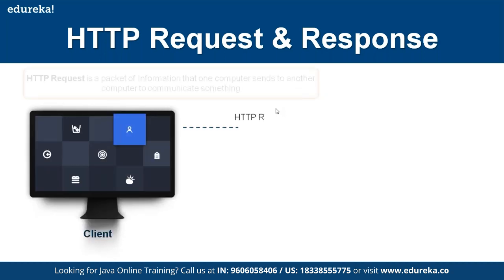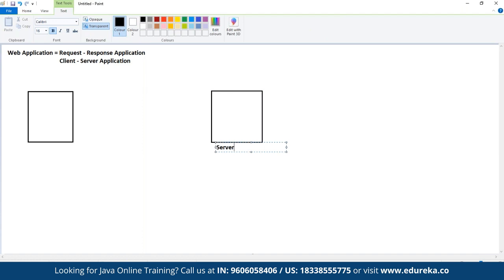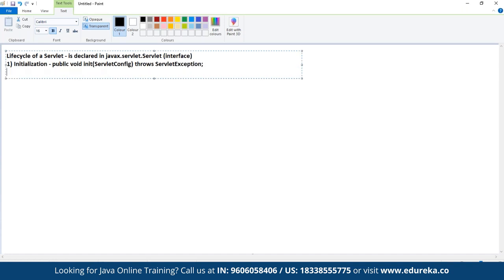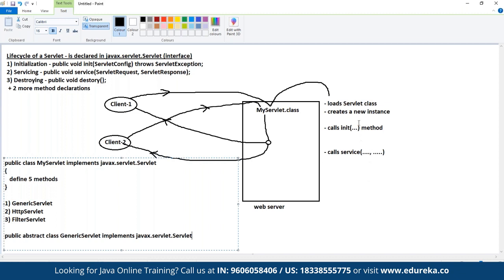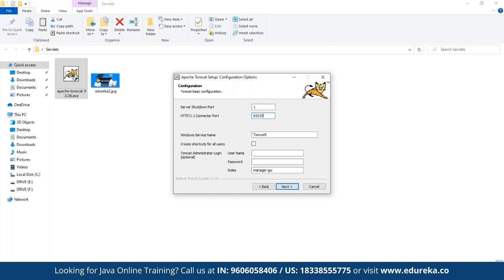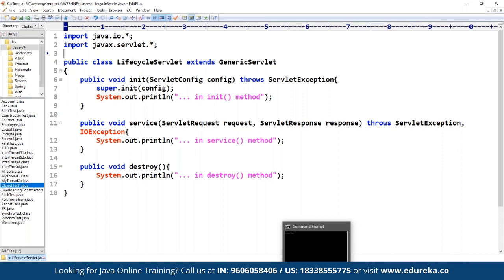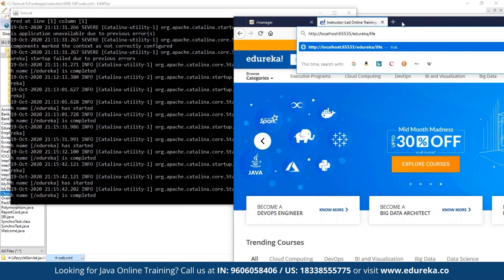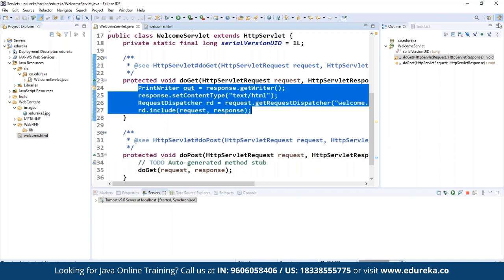Java Servlets Tutorial For Beginners | Java Certification Training | Edureka | Java Live - 3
This Edureka tutorial on “Java Servlets” will talk about the basics of the World Wide Web and its components. It will tell you the fundamental concepts of servlets, its life cycle and various steps to create Servlet. Also, it will talk about Generic Servlet.

1. This is a 7 Week Instructor led Online Course, 45 hours of assignment and 20 hours of project work
2. We have a 24x7 One-on-One LIVE Technical Support to help you with any problems you might face or any clarifications you may require during the course.
3. At the end of the training, you will be working on a real-time project for which we will provide you a Grade and a Verifiable Certificate!

1. Develop the code with various Java data types, conditions, and loops.
2. Implement arrays, functions and string handling techniques.
3. Understand object-oriented programming through Java using Classes, Objects and various Java concepts like Abstract, Final etc.
4. Implement multi-threading and exception handling.
5. Use parse XML files using DOM and SAX in Java.
6. Write a code in JDBC to communicate with the Database.
7. Develop web applications and JSP pages.
8. Interact with the database using hibernate framework.
9. Write code with spring framework components like Dependency Injection and Auto Wiring.
10. Implement SOA using web services.